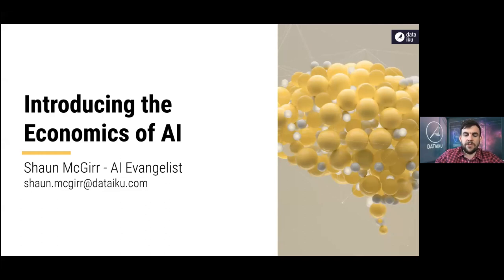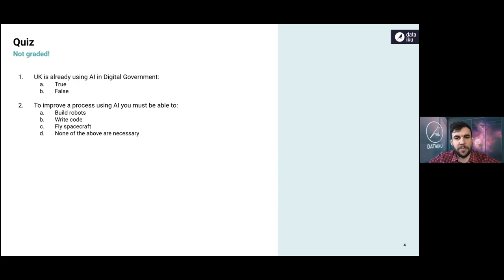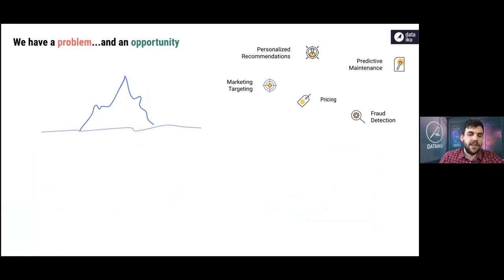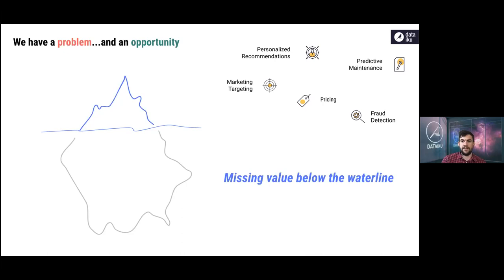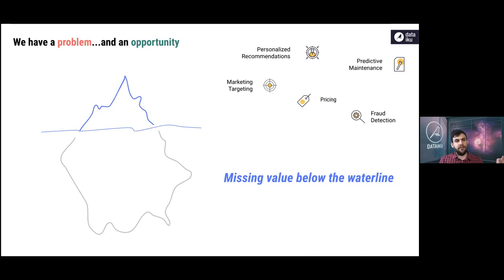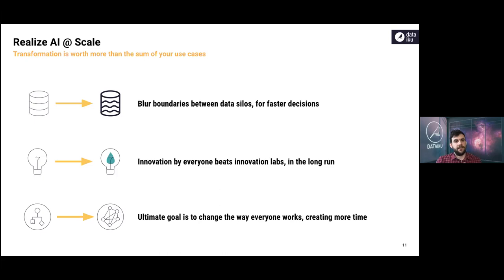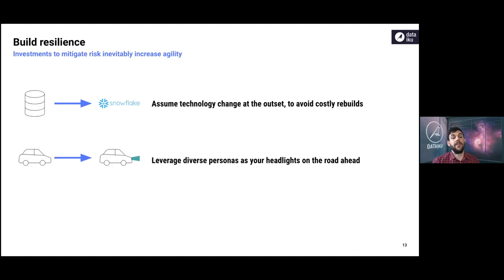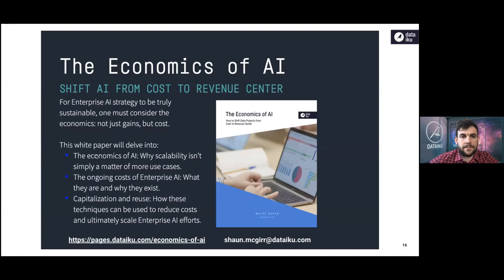Introducing the Economics of AI - Shaun McGirr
A talk by Shaun McGirr
AI Evangelist, Dataiku

Shaun McGirr has over 15 years of experience working with data as a practitioner across multiple industries, including doctorate-level training in applied statistics, consulting, and automotive. In his role as AI Evangelist at Dataiku, he is focused on helping customers maximise value on their paths to Enterprise AI, while coaching and advising teams internally. Prior to joining Dataiku, McGirr served as Head of Data Science & Business Intelligence at Cox Automotive UK from 2016, where he led a team helping customers access, understand, and engage with data to improve decision-making. Prior to this, he was also a Data Scientist at Optimal Business Intelligence. Shaun is also co-host of the Half Stack Data Science podcast. He is lives in London, United Kingdom.